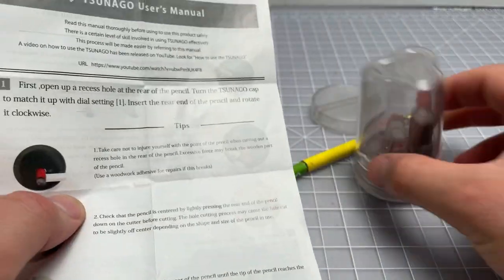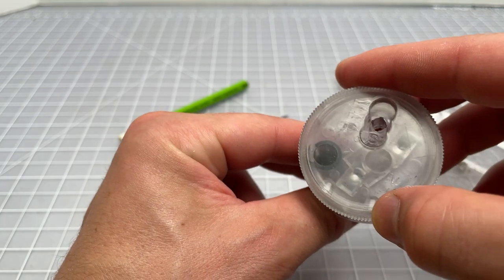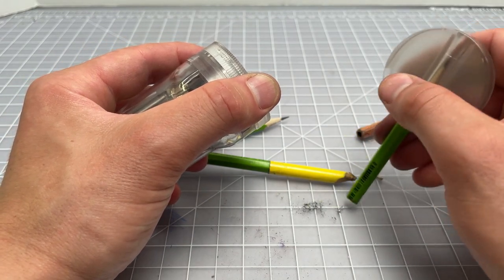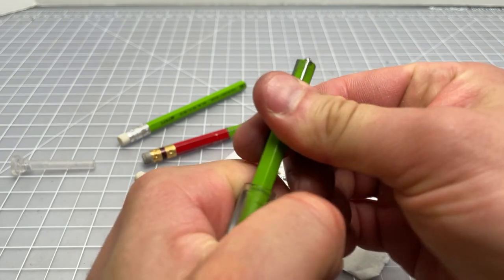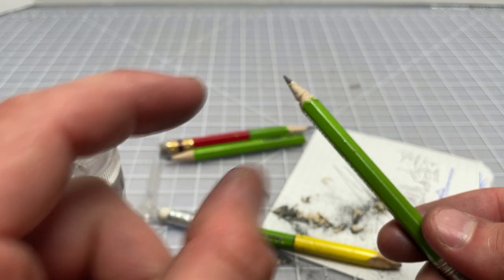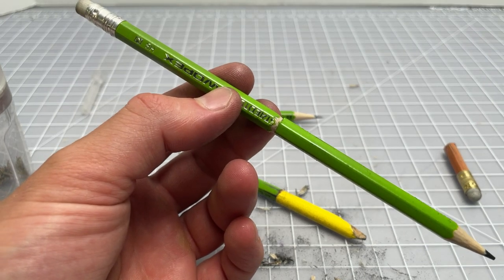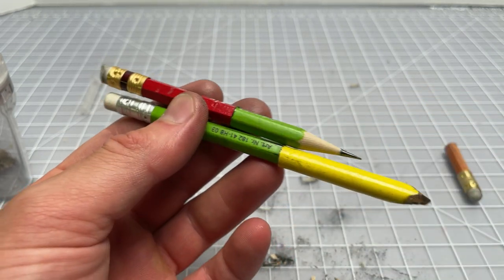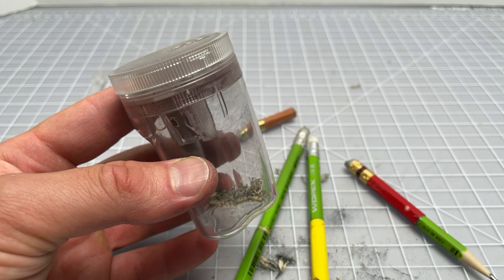Tsunago Pencil Sharpener Joins Pencils To Erase Waste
This is a review of the Tsunago Pencil Sharpener ) that is really more of a pencil joiner. It's a fickle, rather expensive device that is a super fun idea but, frankly, doesn't work out so well in practice.

tags